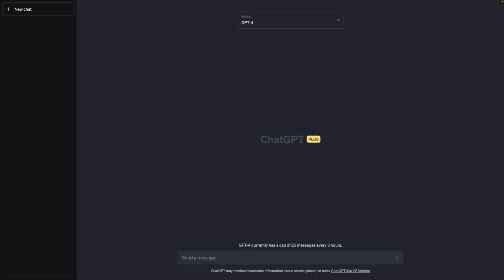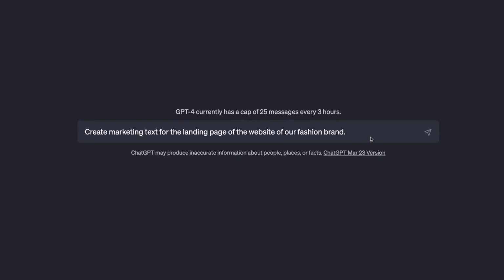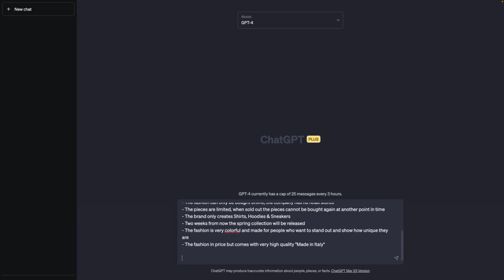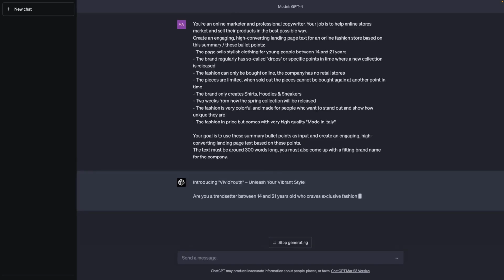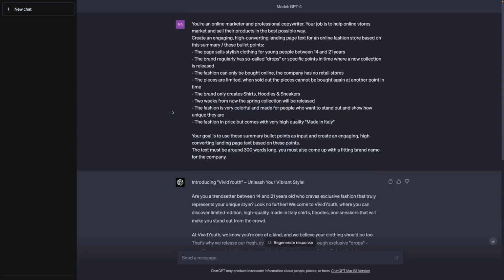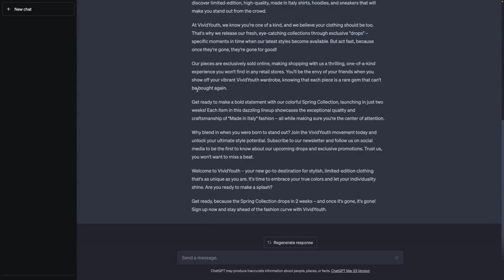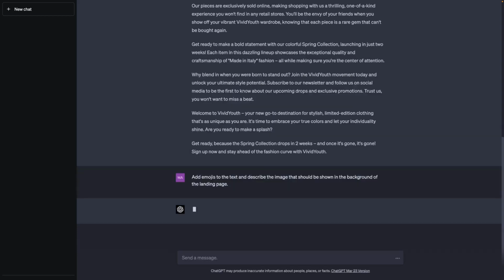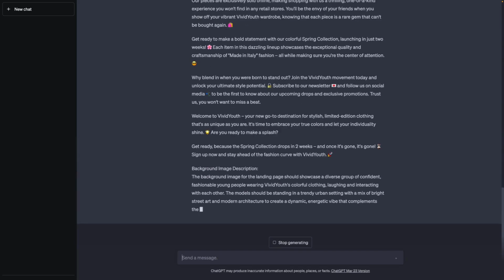66 Using ChatGPT as Copywriter| Free ChatGPT Course